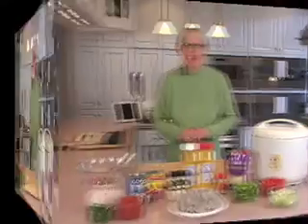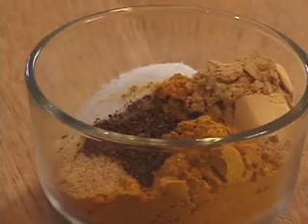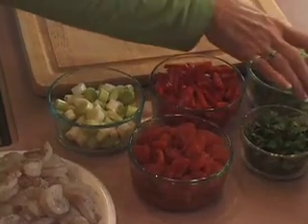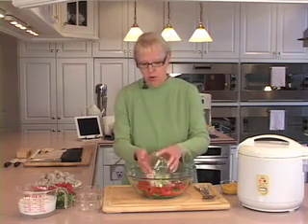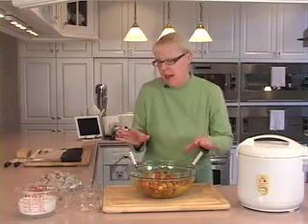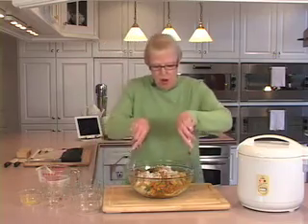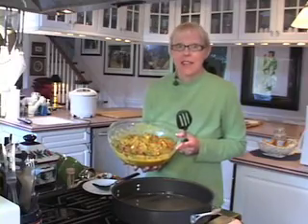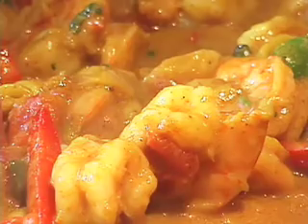EZ Jamaican Shrimp Curry in a Hurry